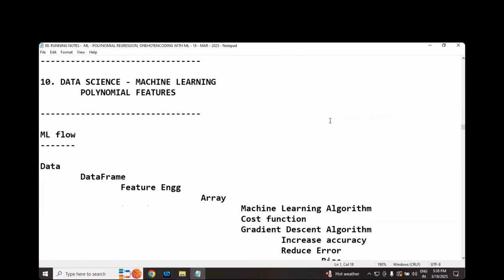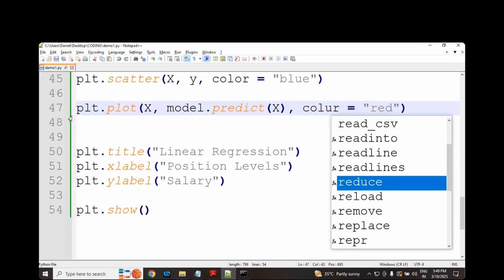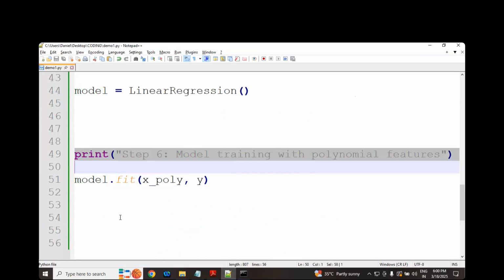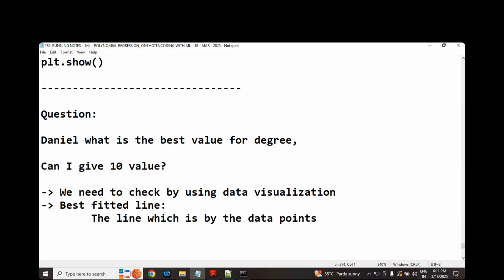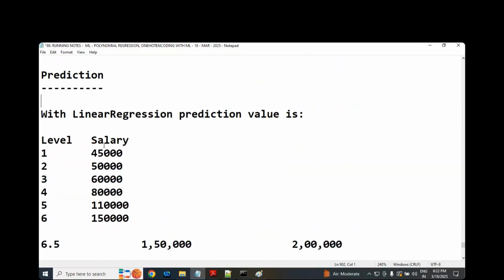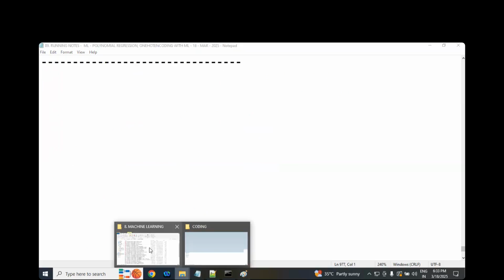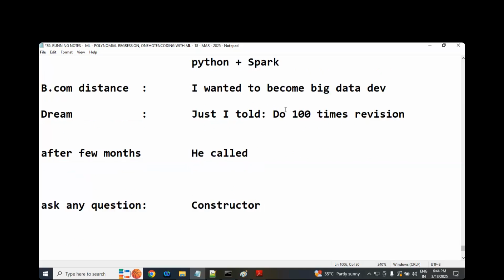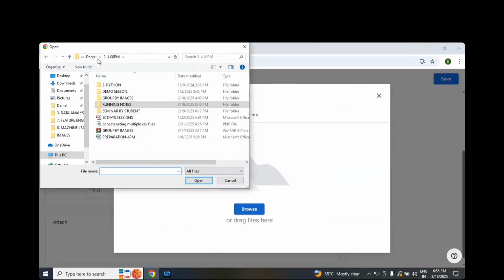session 93 18th March